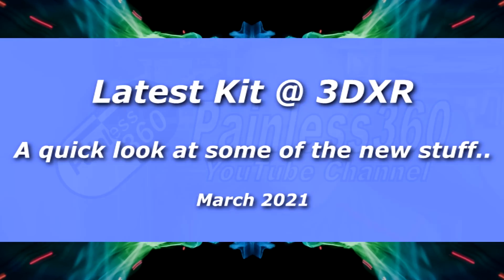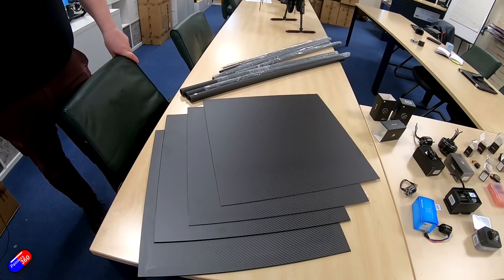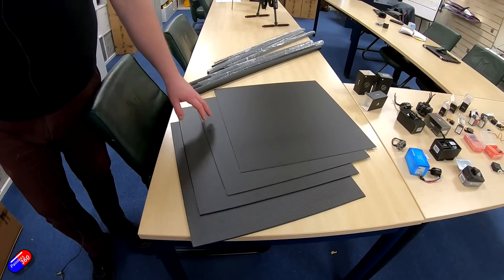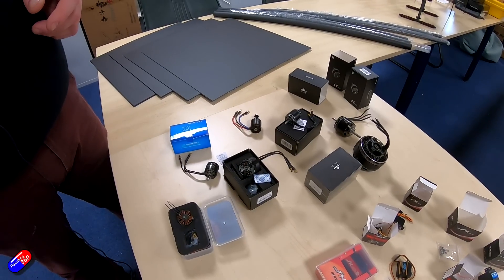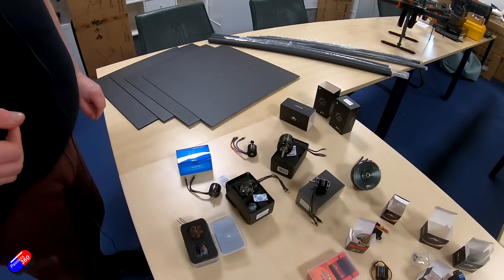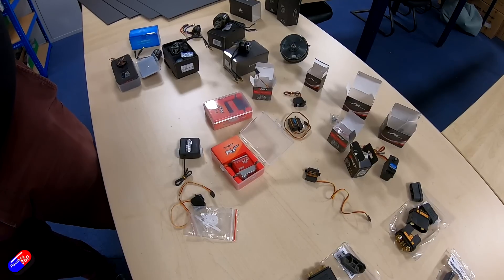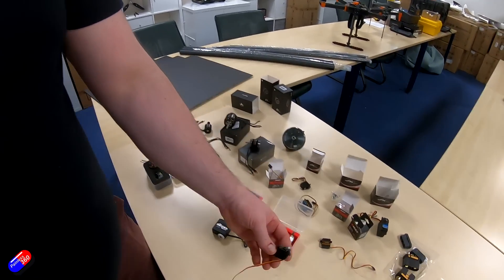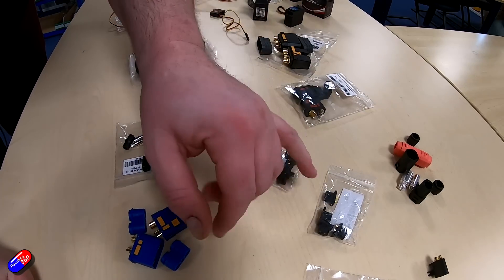Some of the latest stuff at 3DXR (Carbon Fibre, motors, servos, connectors!)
Motor testing video: TBC

Timecodes:
0:00 Intro
0:46 New multi-rotor frames
X:xx Carbon fibre tubes and sheets
4:34 Brushless Motors
x:xx Servos of all sizes and styles
x:xx Power connectors

The filming of this video is work for this channel that I can't do from home. - "You can only leave home for work purposes where it is unreasonable for you to do your job from home."